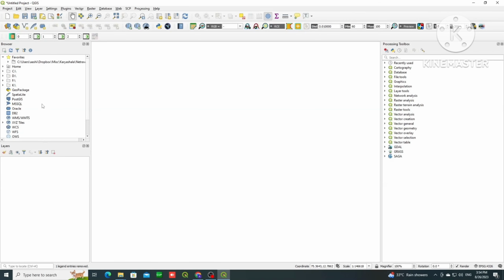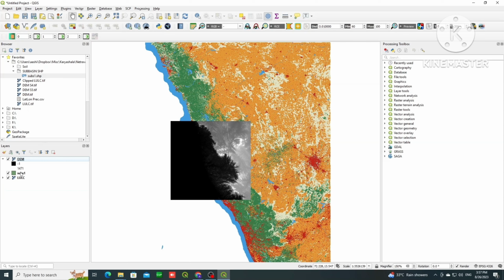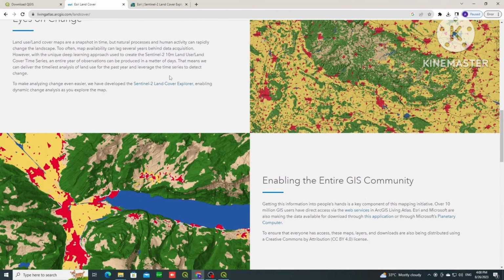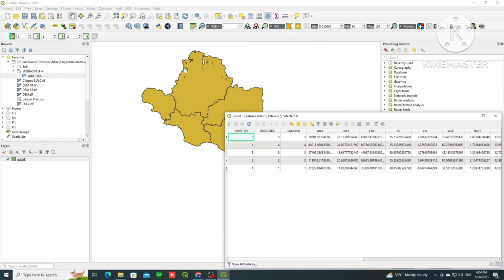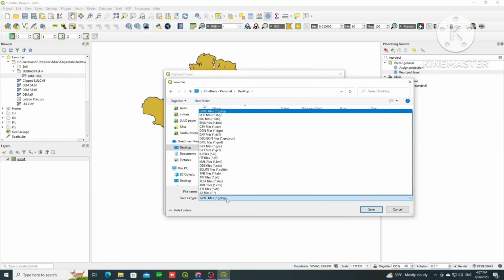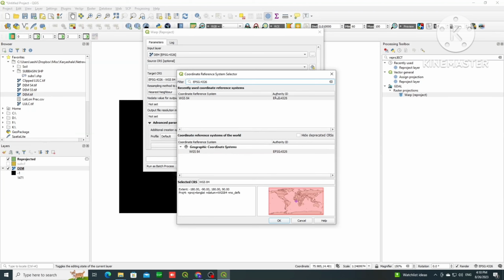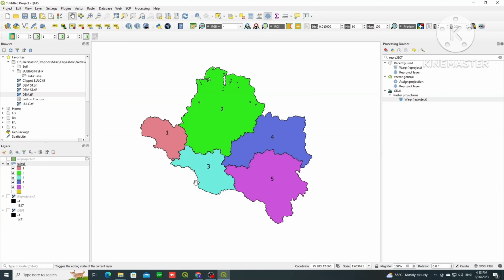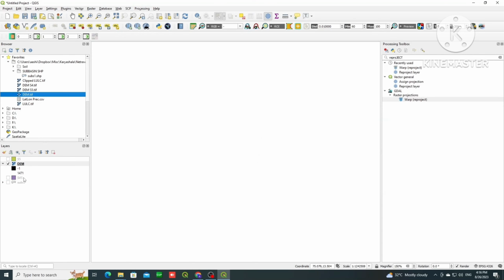Introduction to QGIS interface, Vector and Raster data addition, Symbology, Projections, Export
This is an introductory video on QGIS. All about raster, vector data download, export, symbology, labels and clip operations.